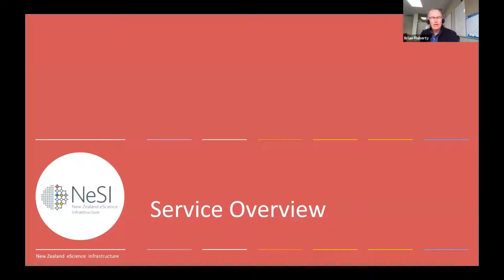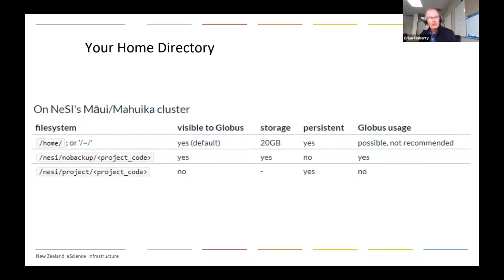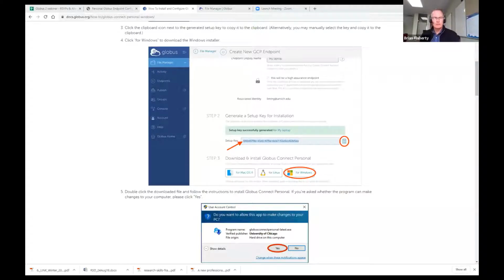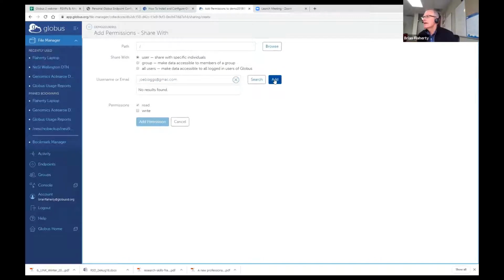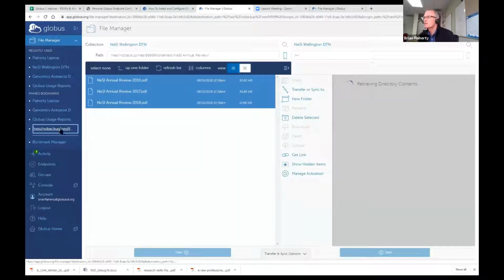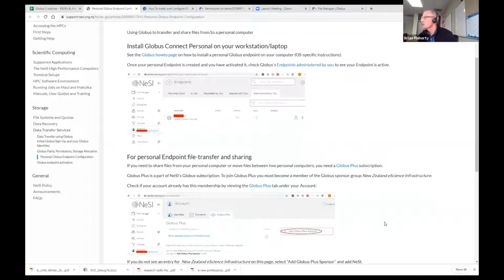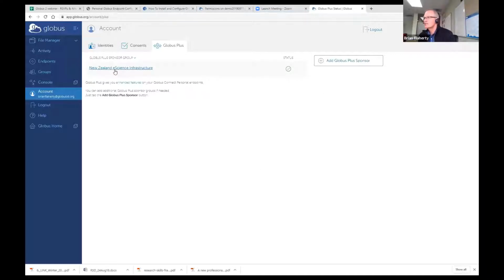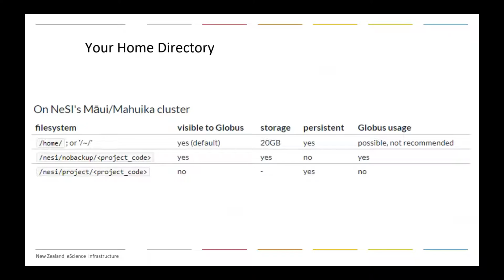Webinar: NeSI's National Data Transfer Platform — Sharing Data with Groups Using Globus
In this 30-minute webinar, NeSI’s Brian Flaherty discusses how you can use NeSI's National Data Transfer Platform, delivered in partnership with Globus and via NZ's national advanced network provider, REANNZ, to easily collaborate with researchers anywhere around the globe.

Specifically, we will look at how to use Globus — a secure, reliable research data management tool — to:

- Share your research data with individuals,
- Create a group to share data with the group’s members, and
- Create personal endpoints for downloading data to your laptop

We recommend that you be familiar with the content covered in our first 'NeSI Data Platform Q&A' webinar before you watch this recording. It is the prequel to this webinar and can be viewed anytime